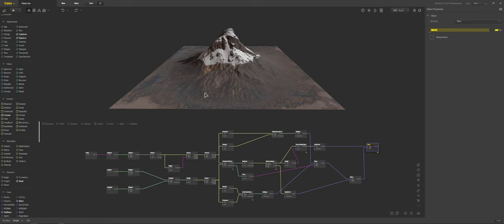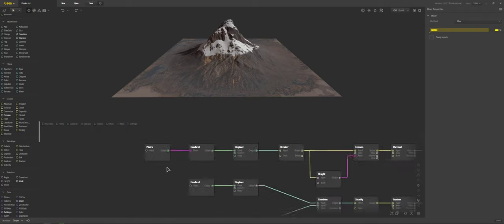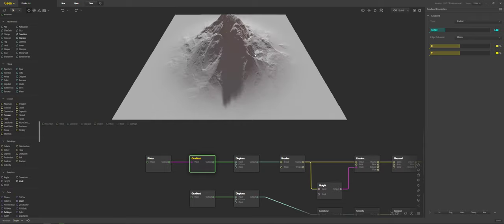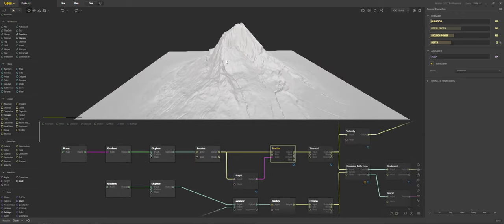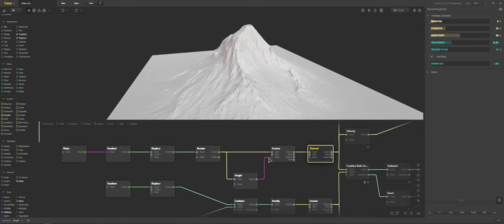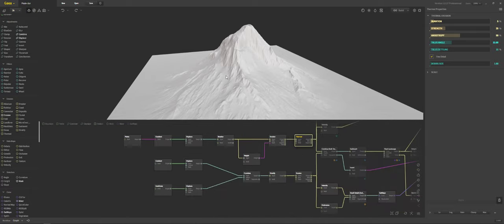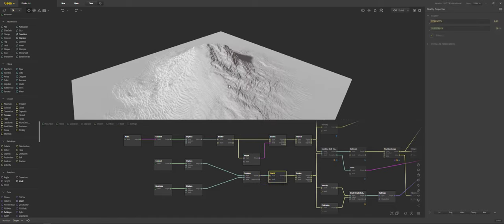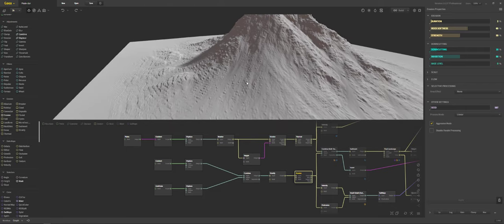Gaea Nodes Breakdown: Hero Mountain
I break down the nodes used to create a Hero Mountain.